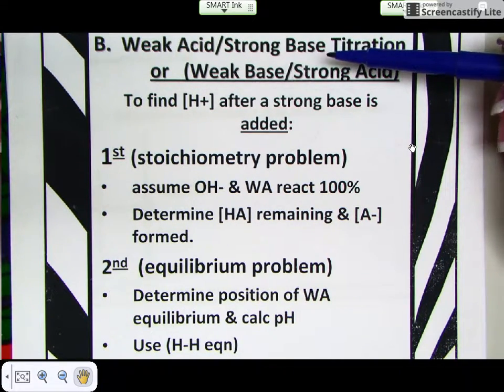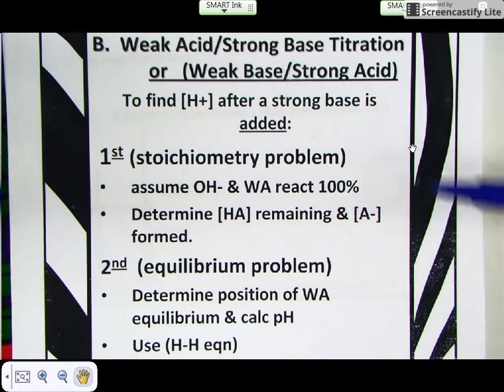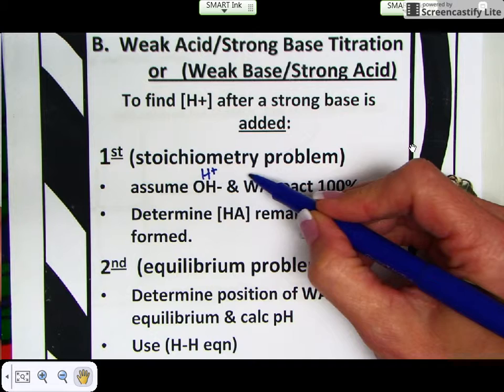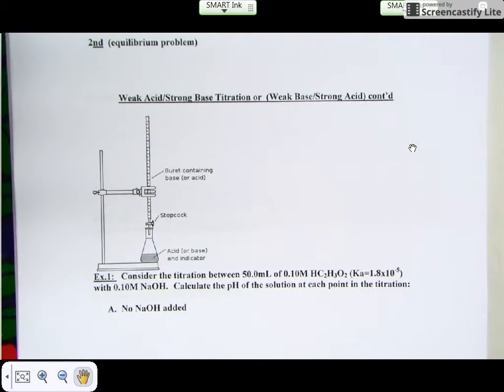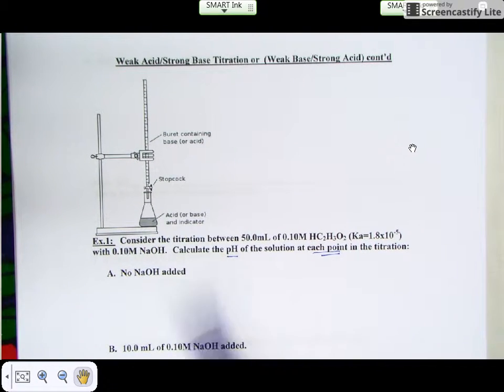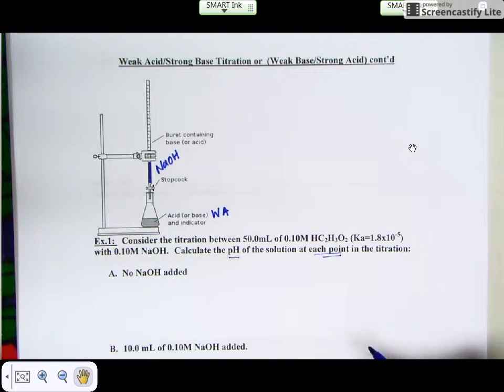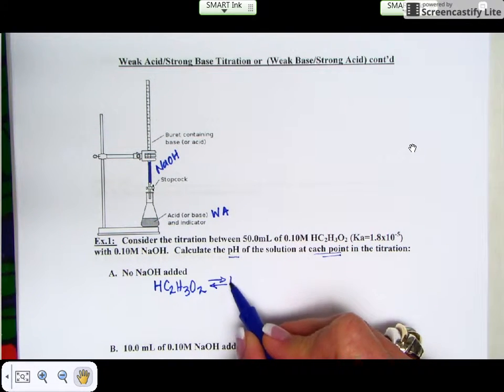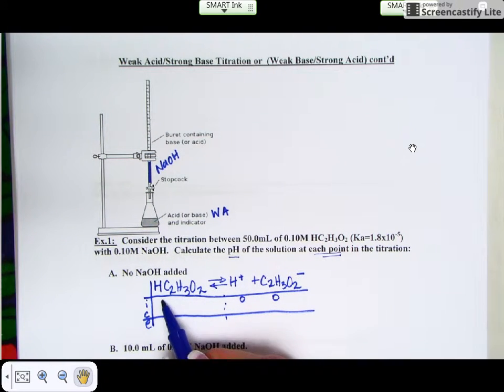WA/SB Titration Intro part 2